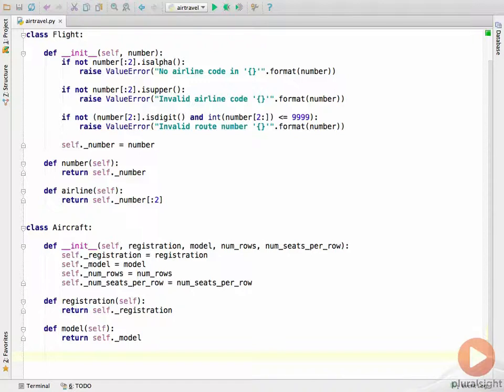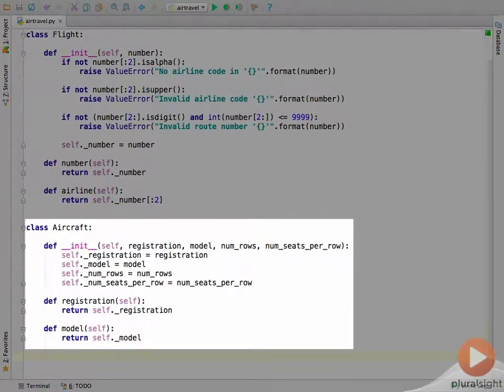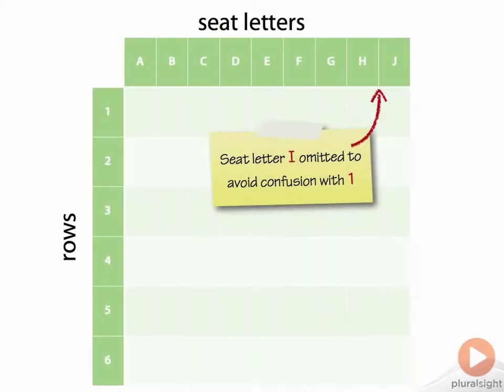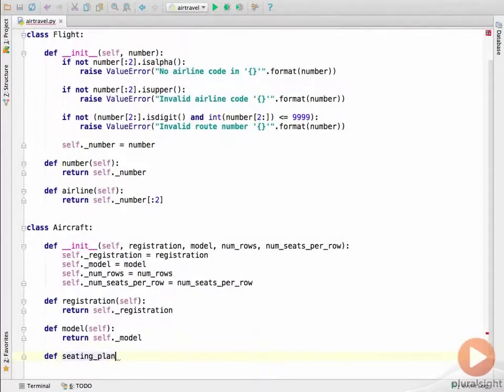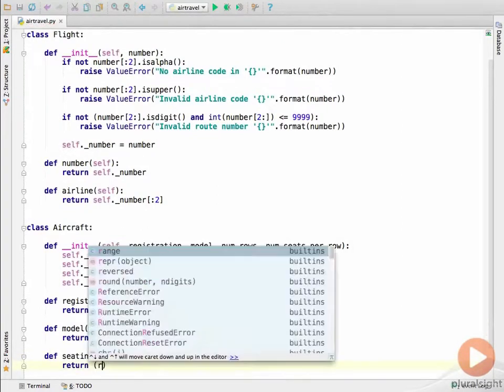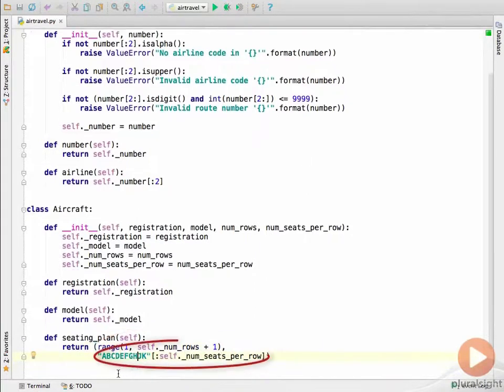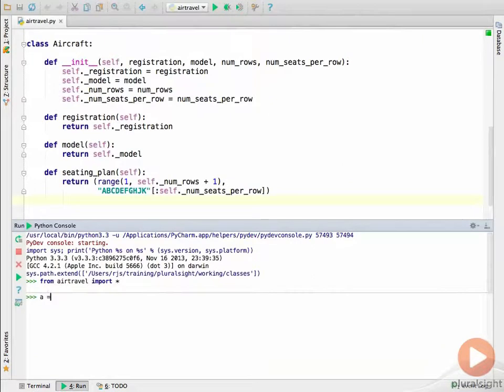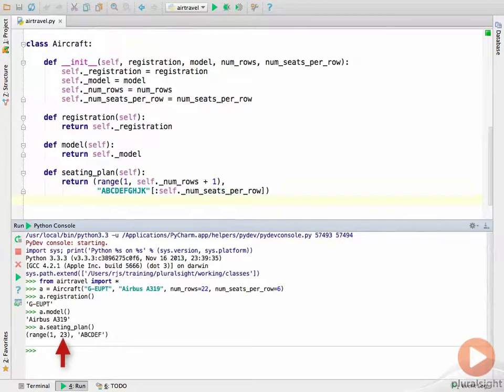9 5 A second class